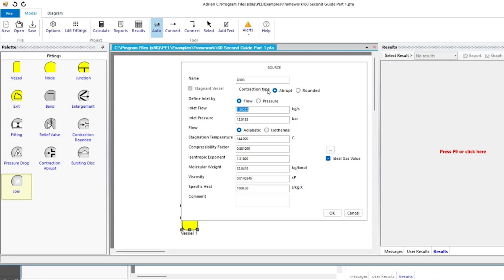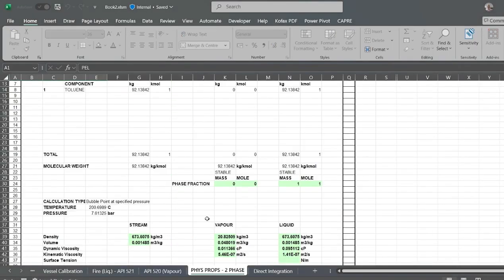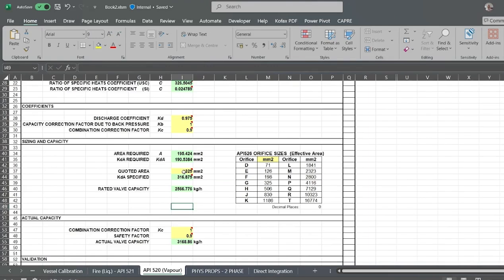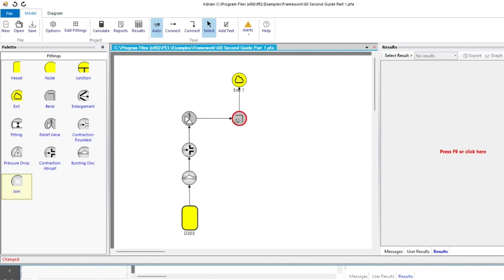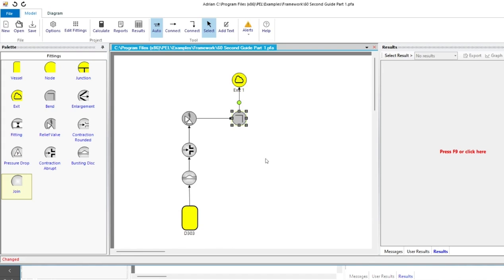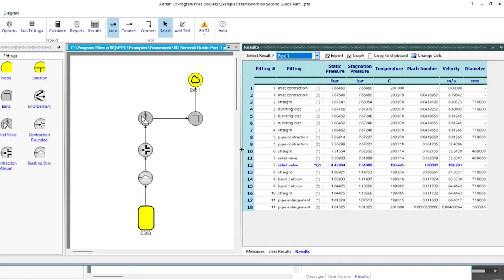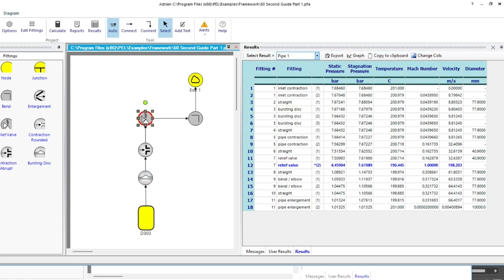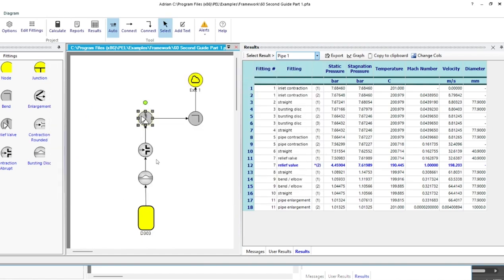ADRIAN - Relief Stream Pressure Drops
ADRIAN  - Relief Stream Pressure Drops (Tutorial)